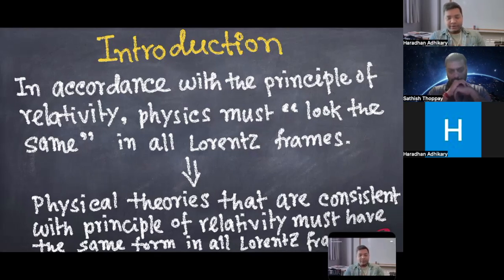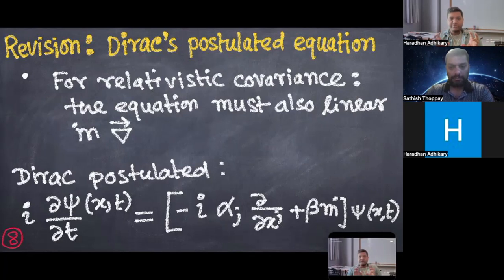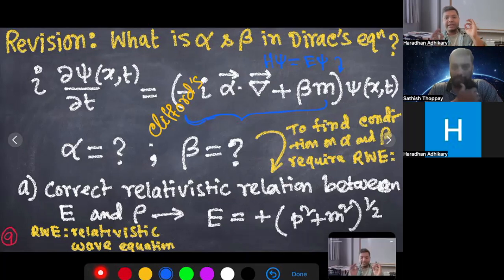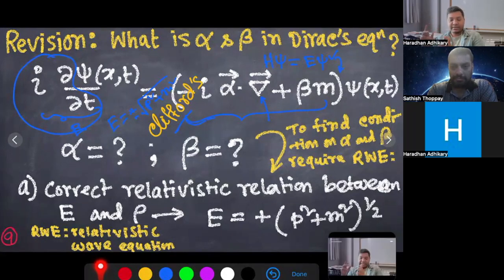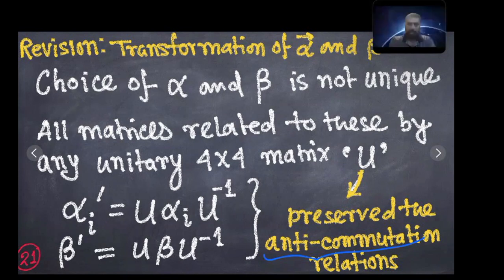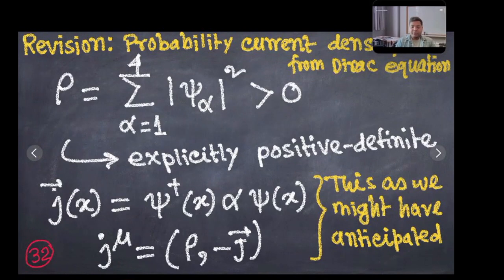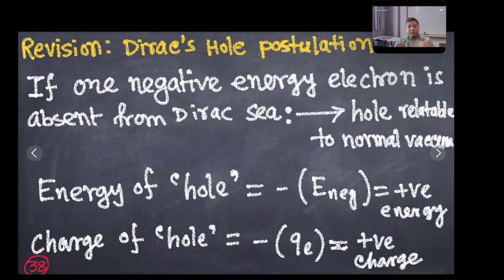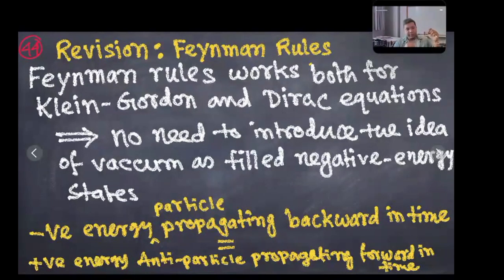Dirac equation to negative energy | Klein-Gordon equation | Feynman interpretation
Summary of Dirac Equation | What You Should Know

In this video, we break down the Dirac Equation, one of the cornerstones of quantum field theory and modern physics. Whether you're a physics student or just curious about the fundamentals of the quantum world, this summary will walk you through the essential concepts behind Dirac's revolutionary equation.

📌 Timestamps:
00:00 – Dirac Equation from Klein-Gordon Equation
12:00 – Anti-Commutation Relationship of Dirac Matrices
13:15 – Free Particle Solutions of Dirac Equation
17:25 – Dirac’s Interpretation of Negative Energy
19:49 – Feynman’s Interpretation of Negative Energy
22:43 – Wrap-up

Watch till the end for a solid overview of how the Dirac Equation revolutionized our understanding of particles and antiparticles in quantum mechanics.